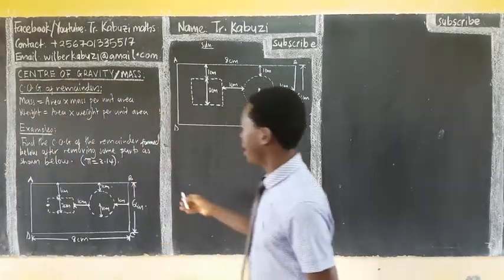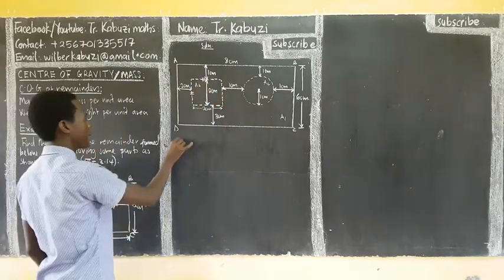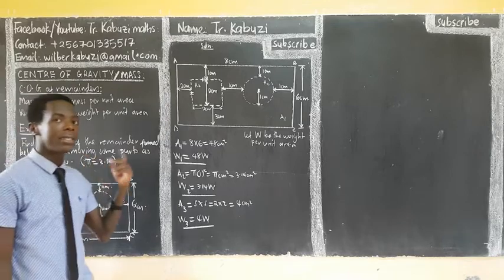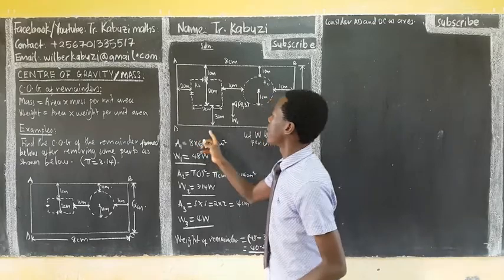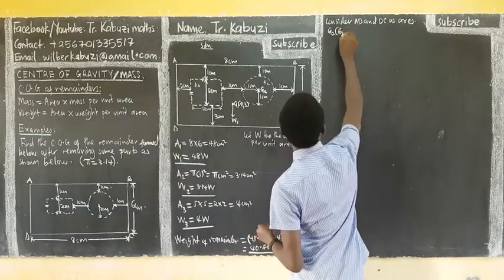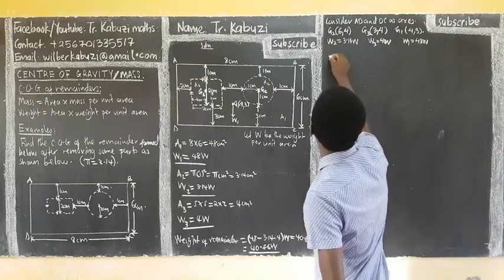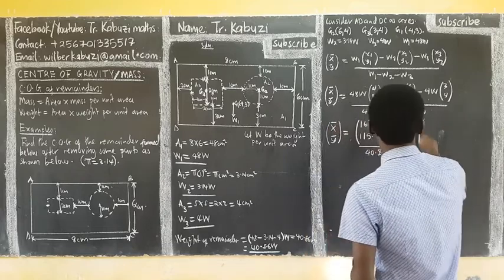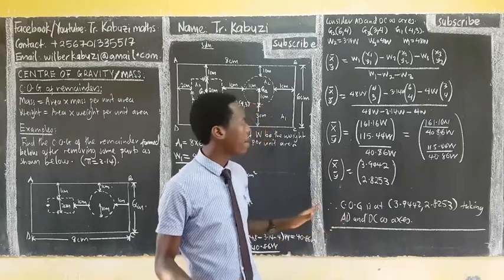Centre Of Gravity: lesson 18...............